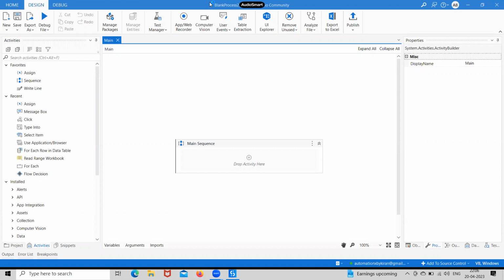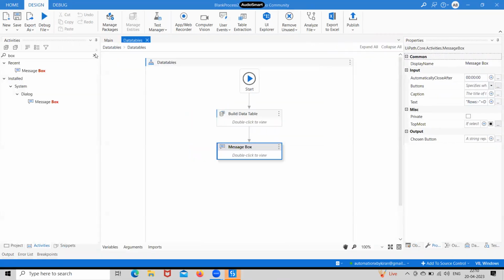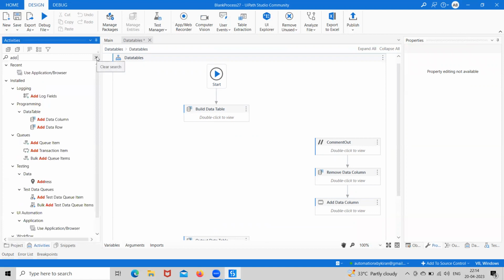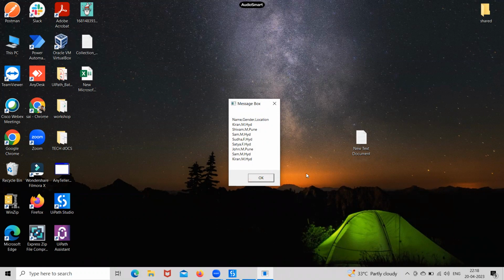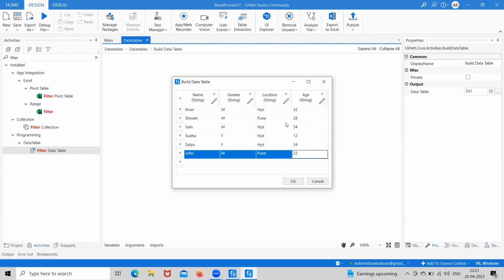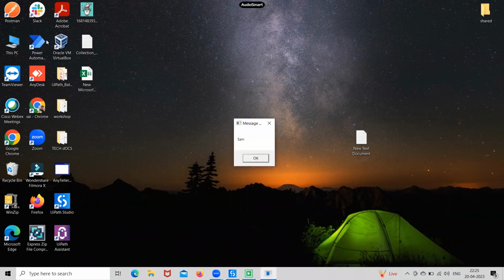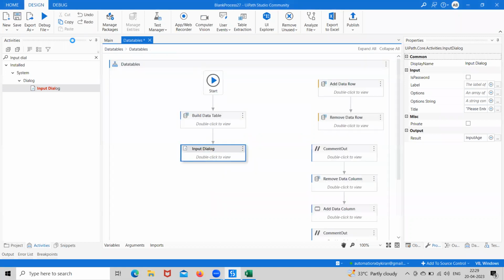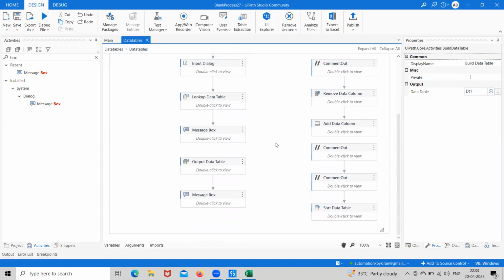DataTable Activities In UiPath - Build/Add/Remove/Clear/Filter/Sort/RemoveDuplicates/Loop/Lookup...